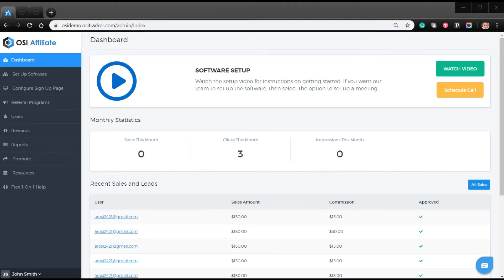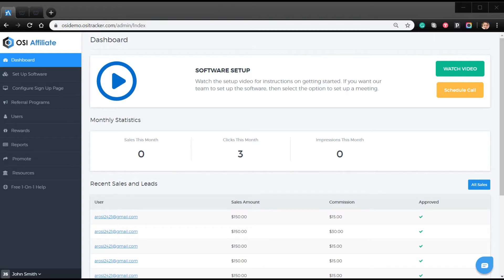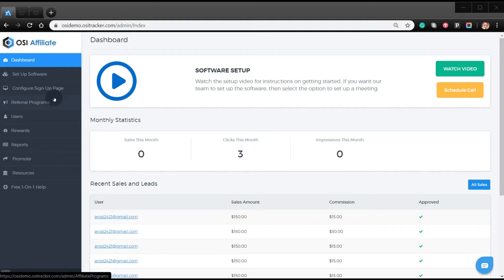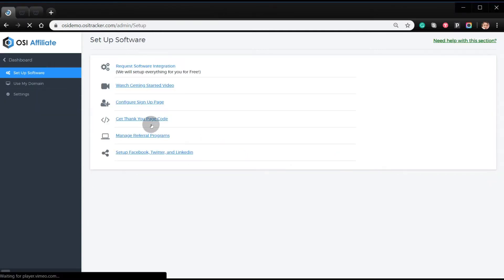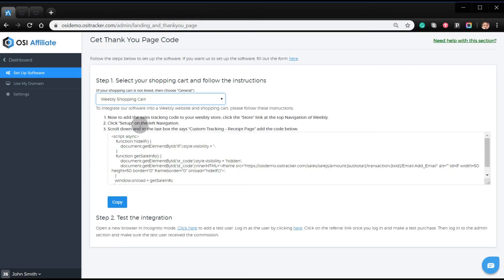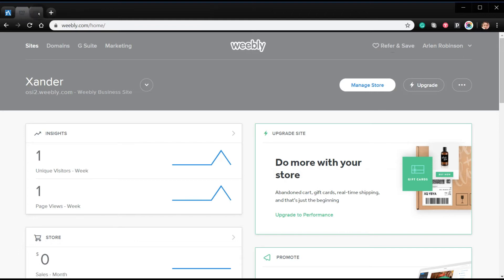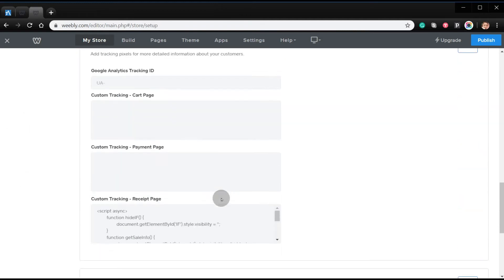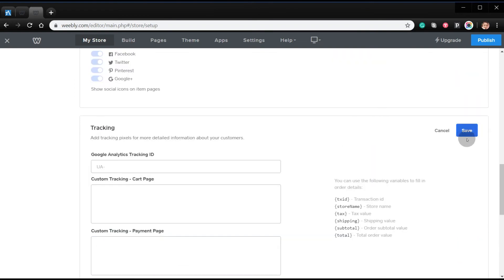How to set up a Weebly affiliate program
In this video we will show you how to  set up a Weebly affiliate program.